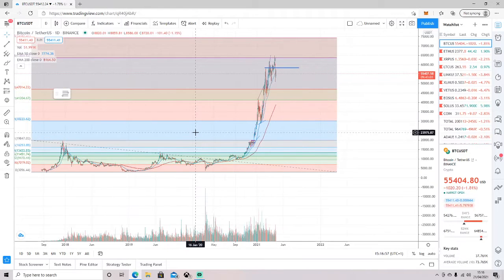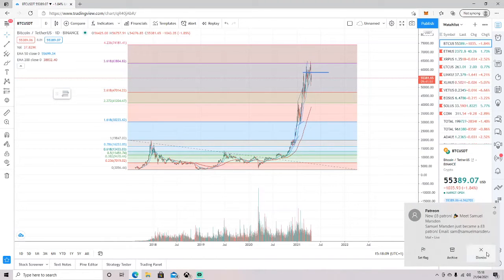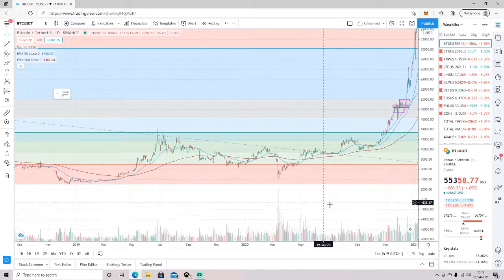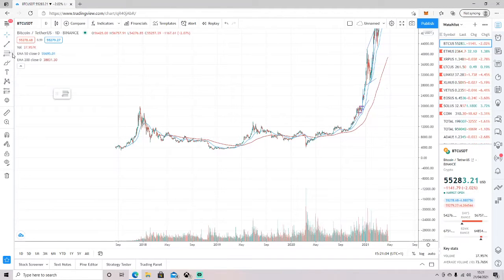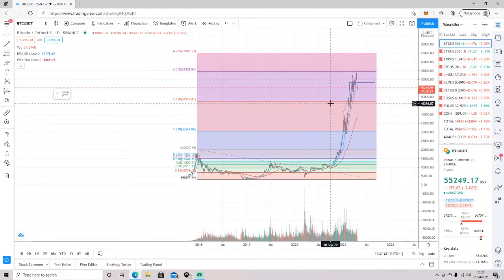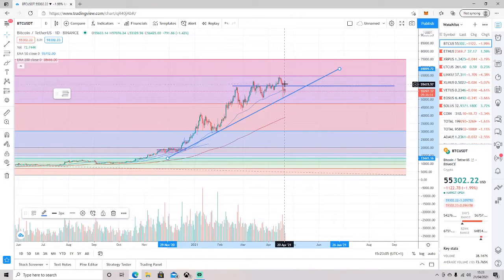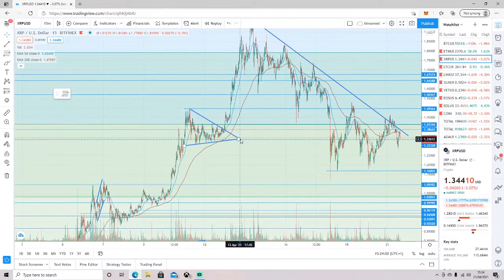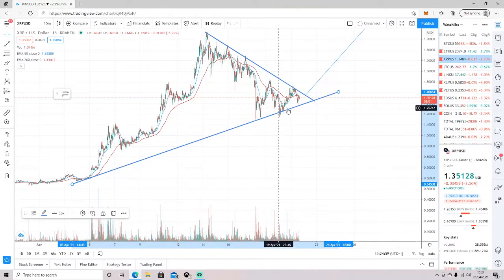Intro to the Charts; Episode 2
Understanding Fibonacci Retracement Tools, Trend Lines and Bullish Pennants